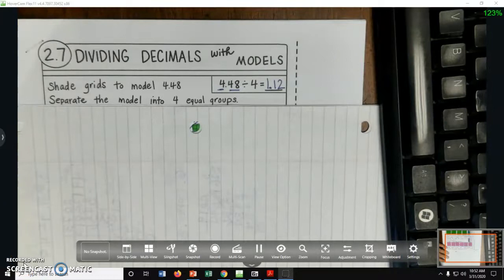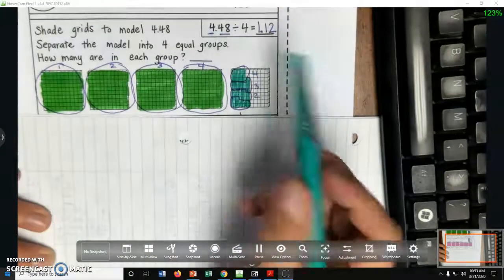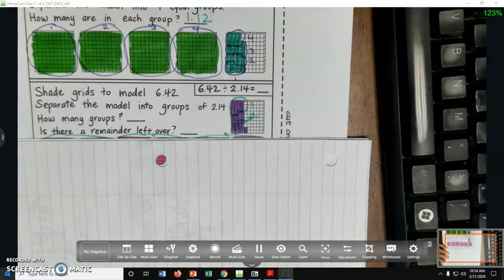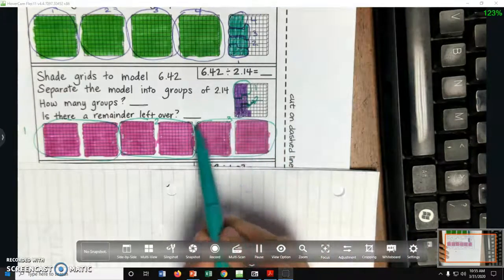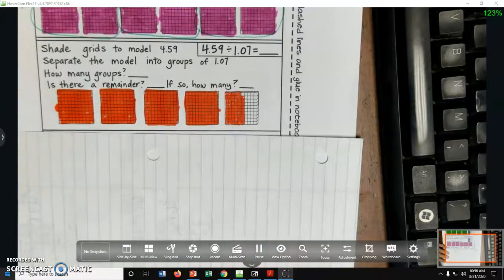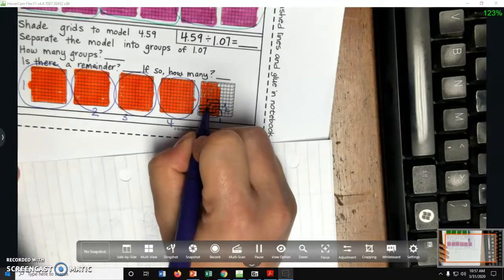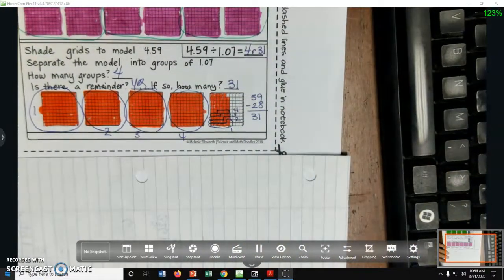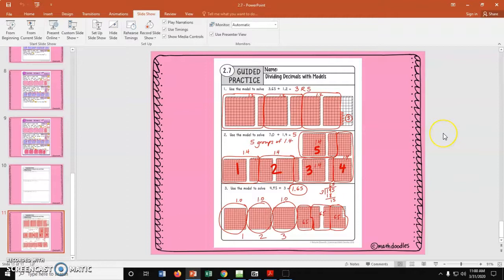6th 7.2 Guided Notes Instruction